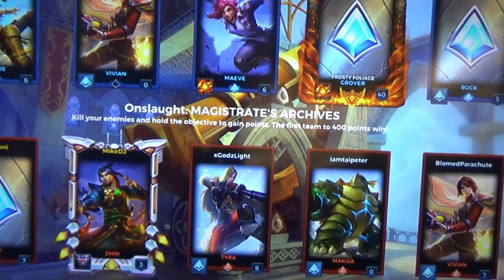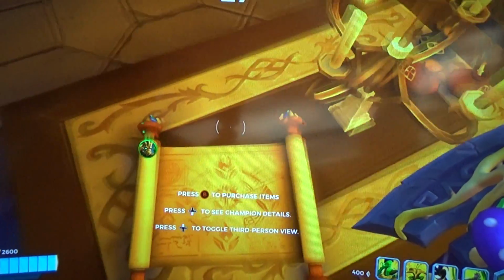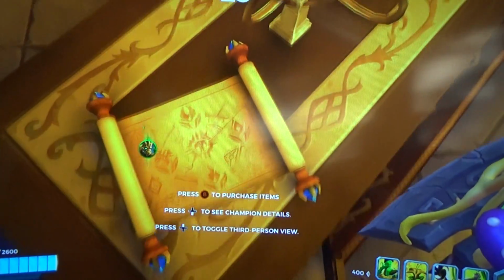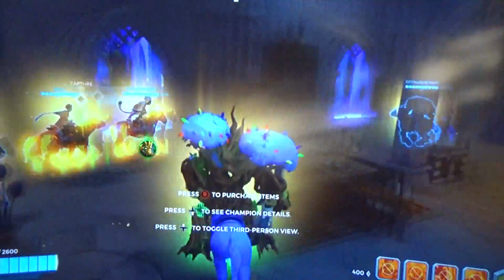Paladins Magistrate's Archives minor theory's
3rd video involving the magical storage center of Magistrate and really minor theory's.